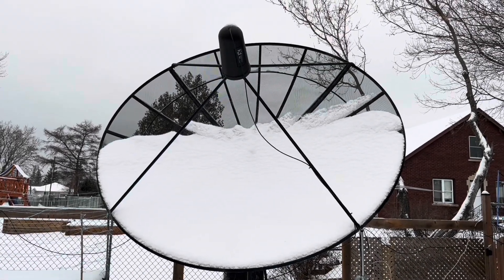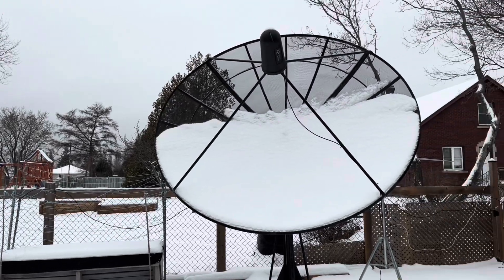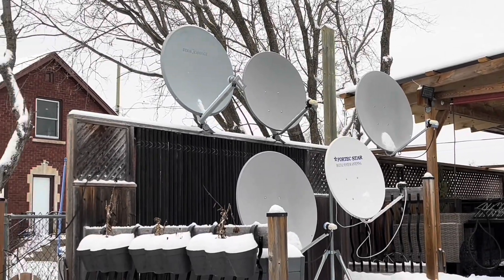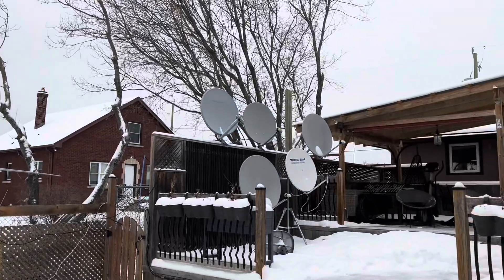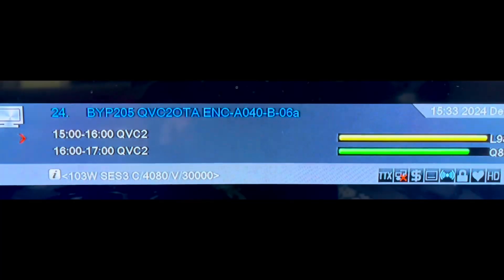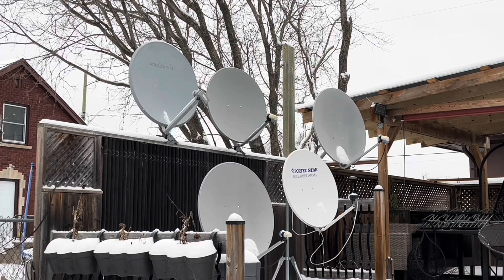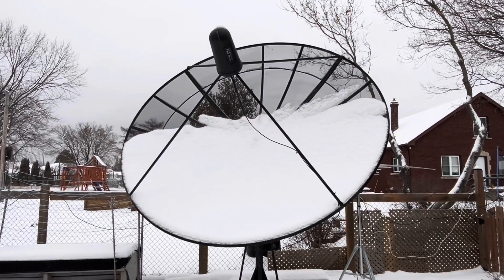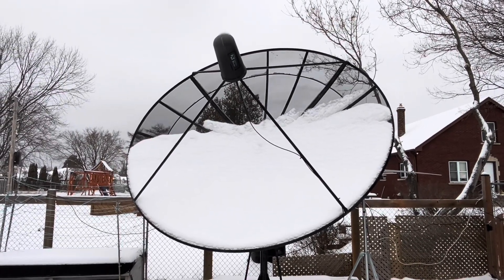C-Band Satellite Dish: Resilient in Bad Weather | FTA Satellite TV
FTA C Band Satellite TV: Resilient in Bad Weather. Free-to-air TV and radio channels come through strong on C band satellite, no matter what the weather.